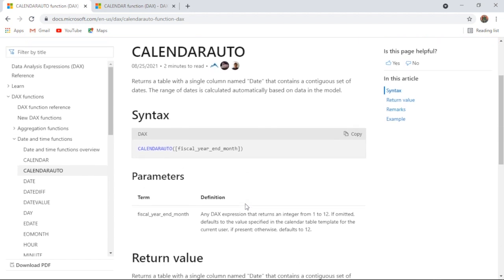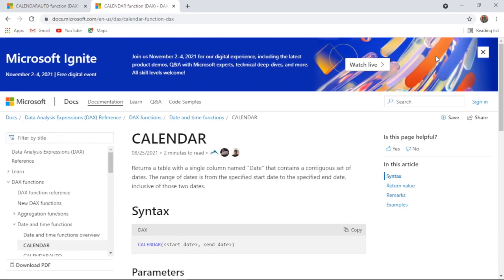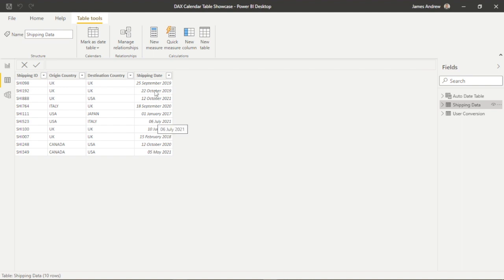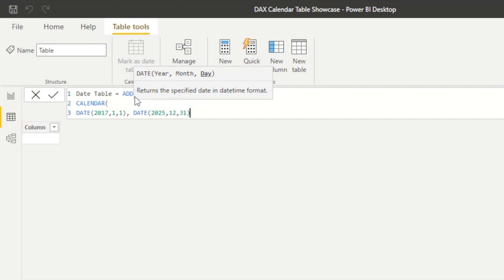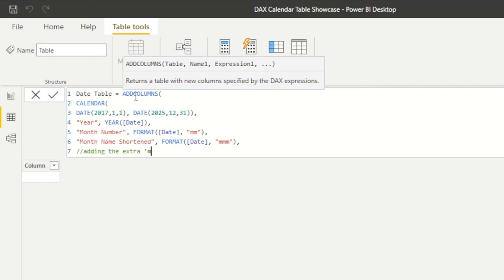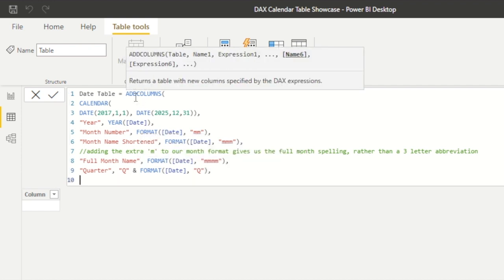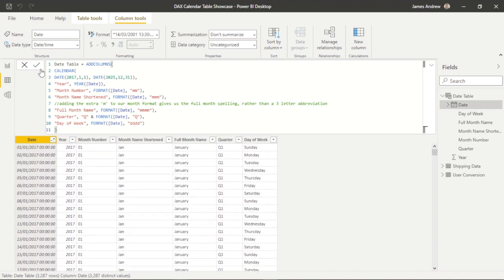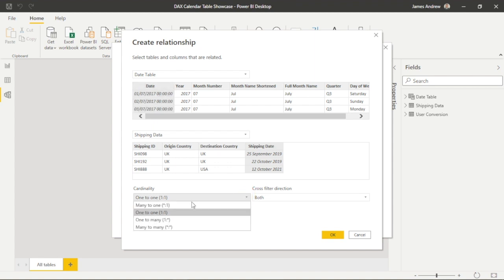Create a DAX Date Table/ Calendar within Power BI | A Simple and POWERFUL Guide!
In this quick tutorial, I'll demonstrate how we can create a Power BI Date Table/ Calendar using DAX. This will be essential for future time intelligence functions and comparing data over certain time periods. This is a core component of making Data Driven Decisions! I try to break this down with simple & clear explanations.

We'll cover:

- Why do we need a Date Table?
- DAX CALENDARAUTO & CALENDAR
- Digesting the Microsoft Date Table DAX documentation
- Creating a simple, automatic Date Table
- Using ADDCOLUMNS & CALENDAR to create a Date Table with added columns such as 'Month Name', 'Day of Week', 'Quarter' & 'Year'
- Adding shortened and full length Month naming conventions
-Best practices for structuring DAX code